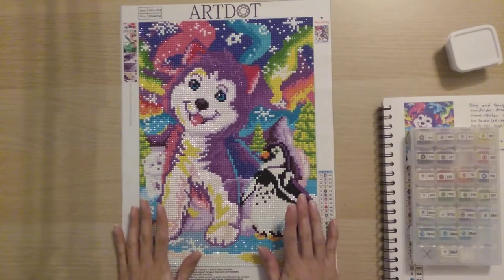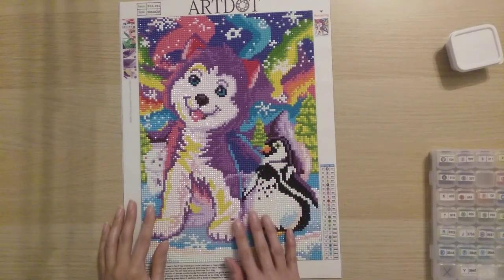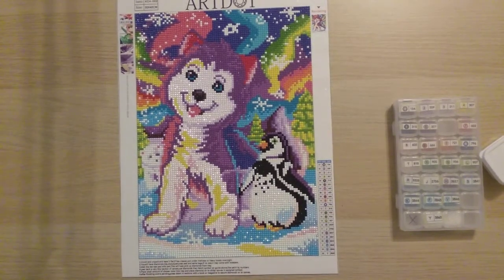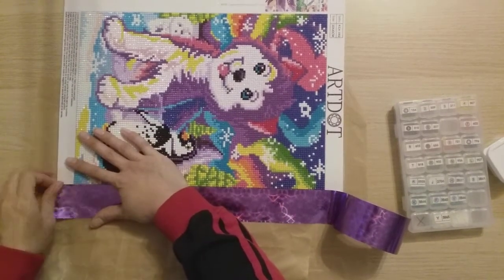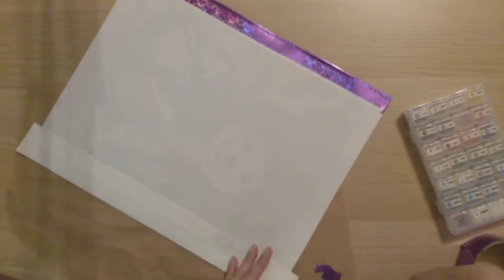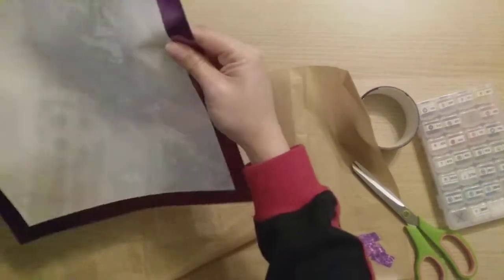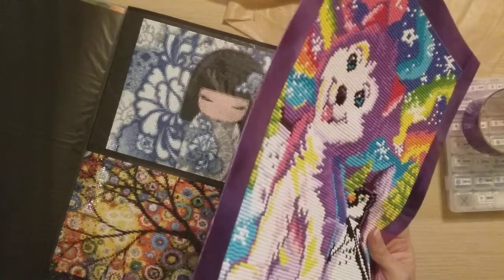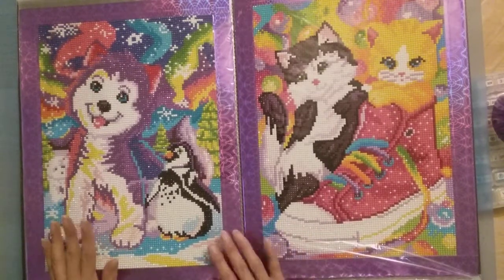Diamond Painting - Completion - Artdot | Dog and Penguin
My review of a finished diamond painting from Artdot. Also, a cheap way of framing your diamond painting using Duct Tape.

Diamond Painting (part of a 4 pack)
Diamond Painting Tool Kit
11.8"x16.5" Art Portfolio